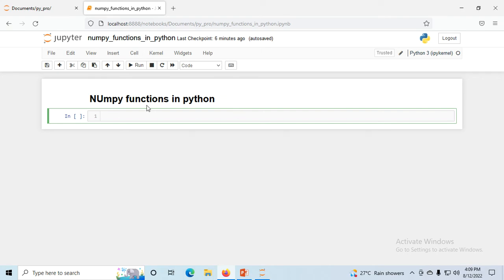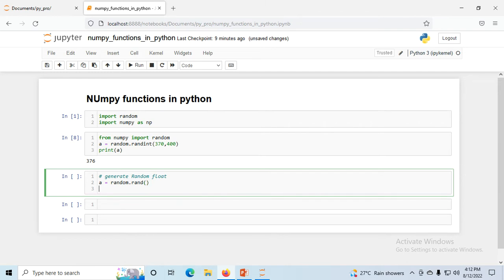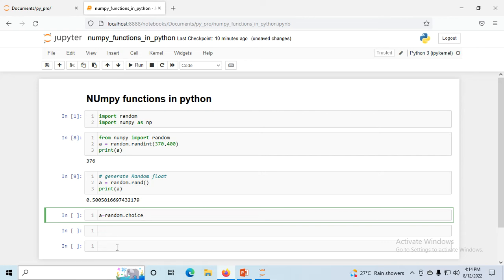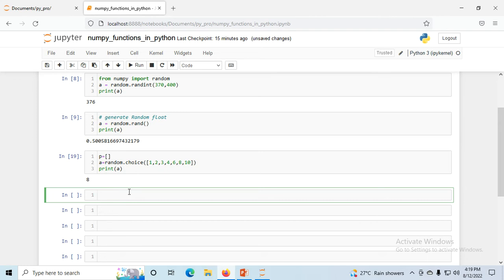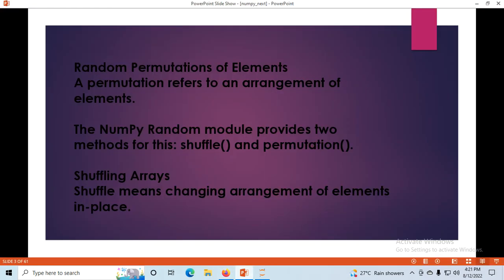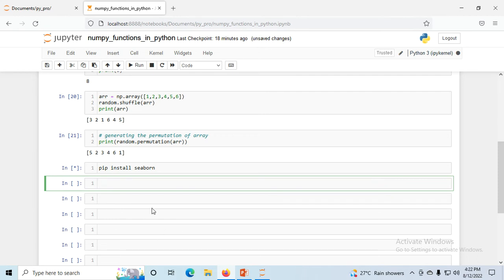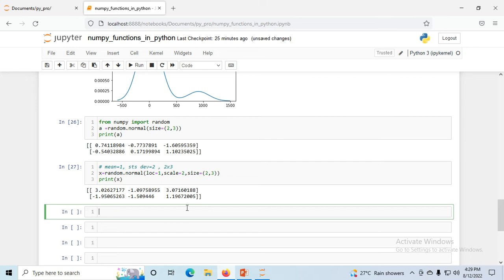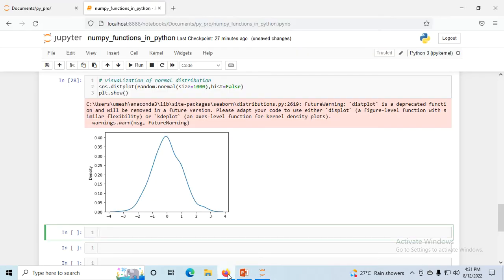python numpy random function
What is a Random Number?
Random number does NOT mean a different number every time. Random means something that can not be predicted logically.
SEABORAN: pip install seabornVisualize Distributions With Seaborn.Seaborn is a library that uses Matplotlib underneath to plot graphs. It will be used to visualize random distributions.